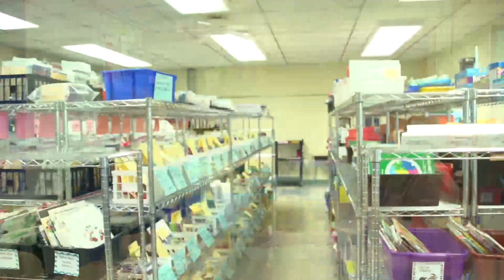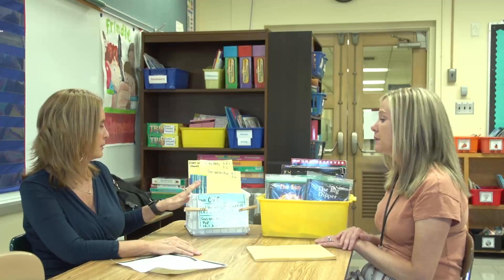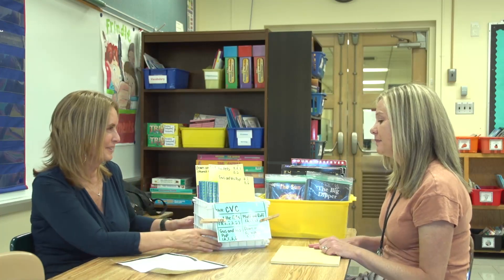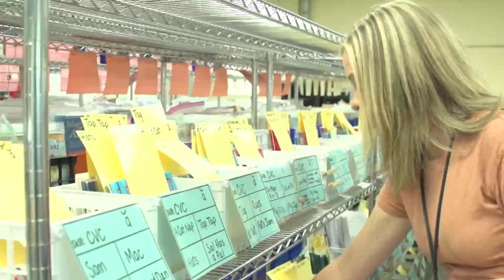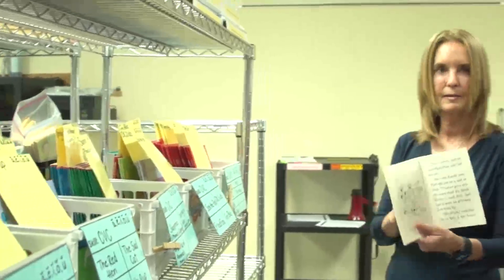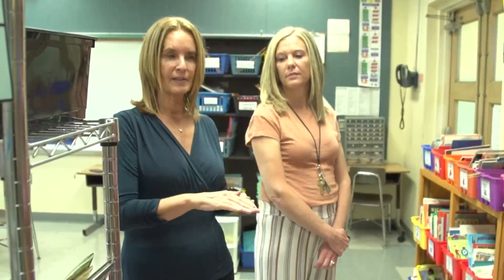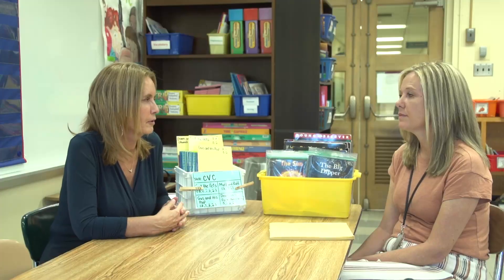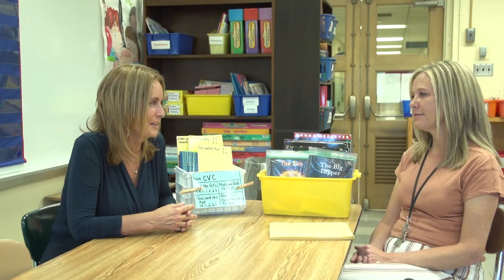Leaders & Learning in Literacy: Transforming an Elem. Book Room to Align with the Science of Reading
Recording of reading specialist, Lisa Flute, as she shares details about how she transformed the North Side Elementary's book room to resemble the Simple View of Reading.  Books are organized by those that support accurate, automatic word recognition and those the develop language comprehension. Lisa will share organization details and re-purposing of leveled text.